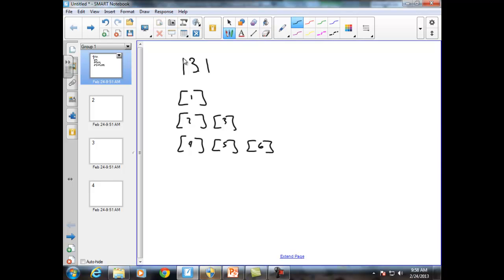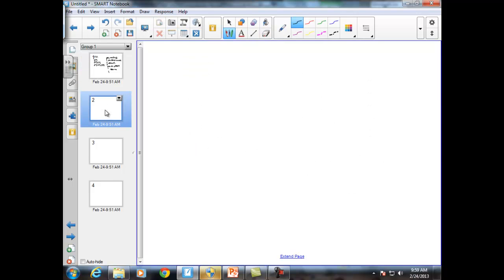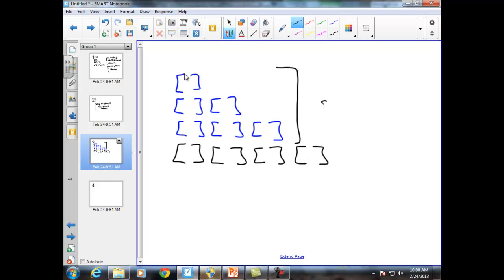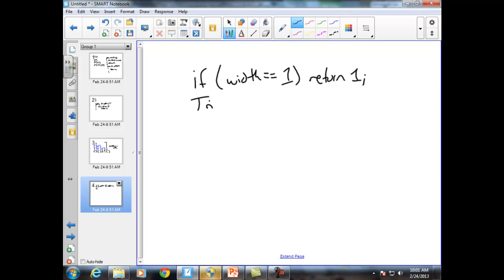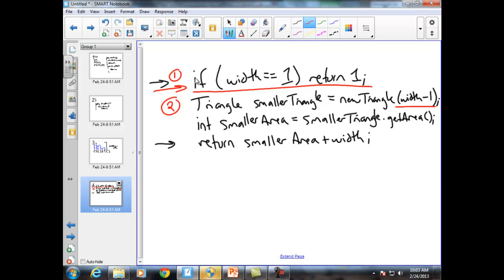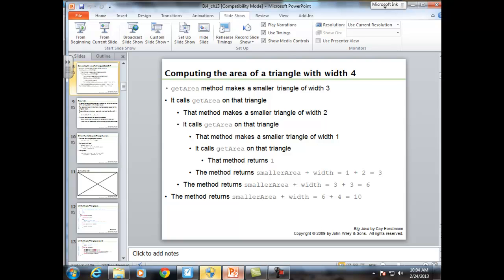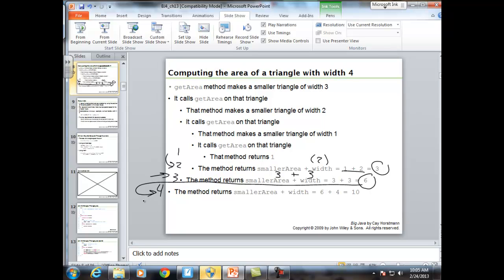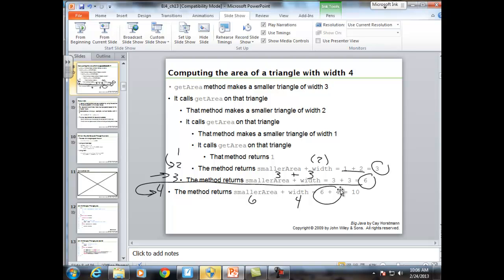13 1 1